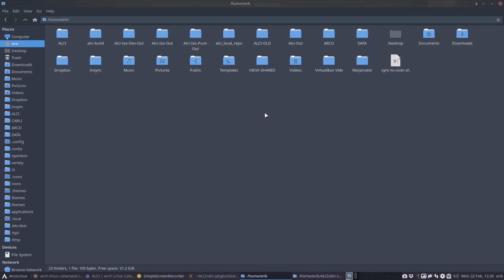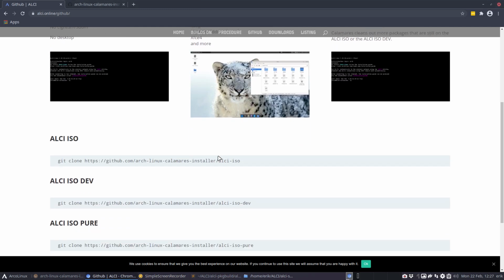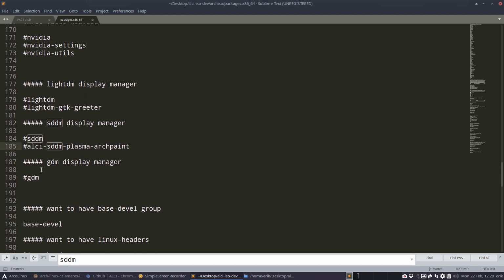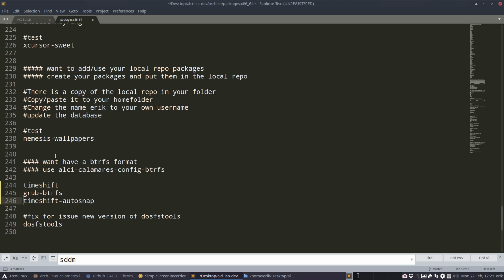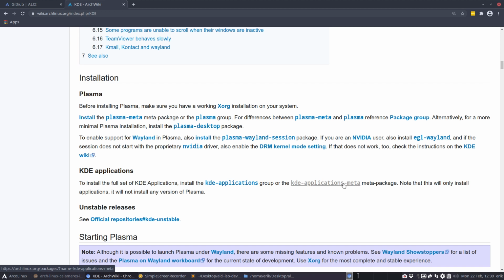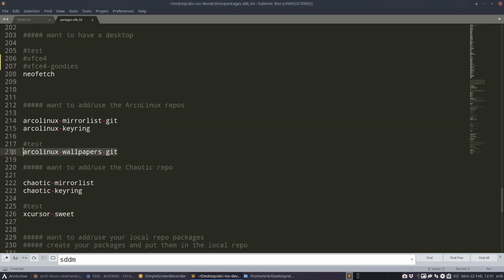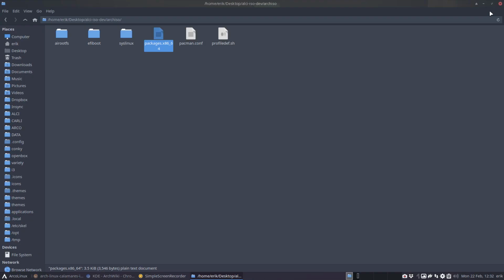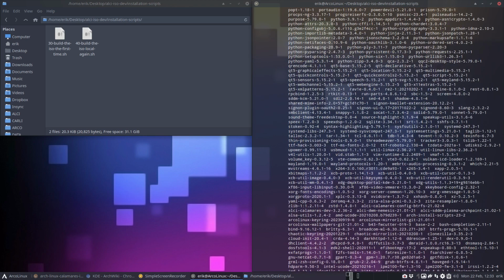ArcoLinux : 1884 ALCI - Building ALCI Plasma with new Archpaint Sddm theme and Btrfs